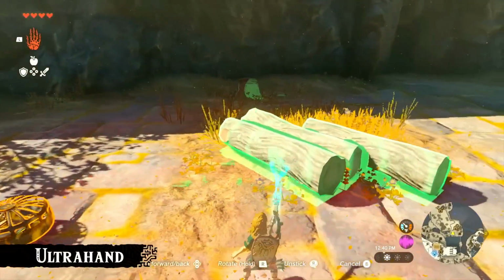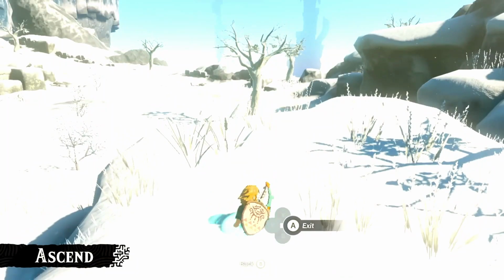Discussing Other Hand Abilities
Thoughts?

Aaron
Lorulian Sheep
RetroGuyGaming
Dj Blake

Joking Batman
Lorulian Sheep
Geek Mom
McToppler
Charles S
Code and Data
Nick Nichols
Abigail G.
Sushi Bandit
Alenna H.
Jeff
Kris Palmer
Evan S
Meredith Mead
Totodile
Amoungst TheNerds
Aalpha
Howdy Folks Gaming
Sam T.

~Equipment~
Microphone: Blue Yeti with clip on pop filter and regular pop filter
Sound Editing: Audacitiy
Camera: Logitech Brio
Video Editing: Wondershare Filmora